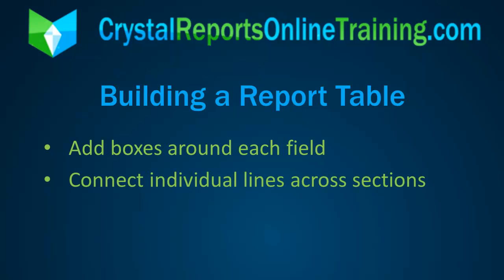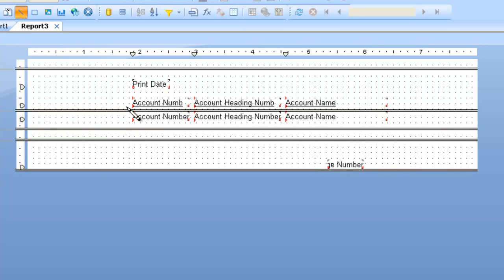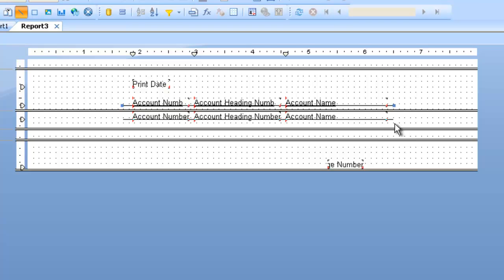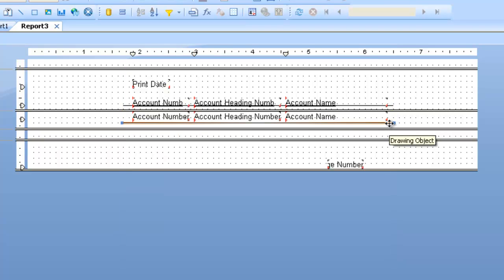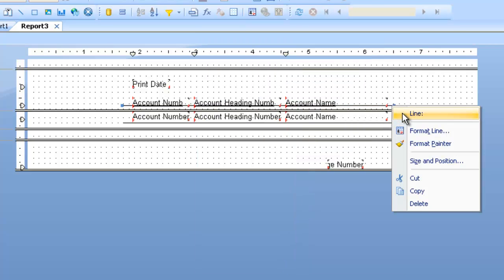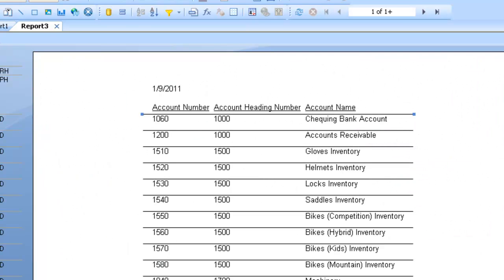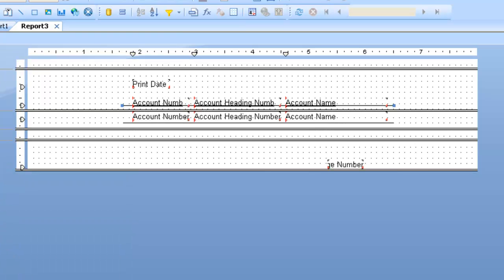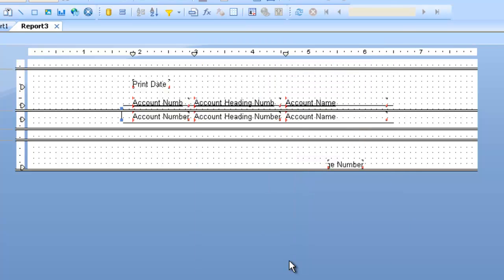Crystal Reports Training - Printing tables in a Crystal Reports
How to build a table in Crystal Reports using the formatting features of the line object.